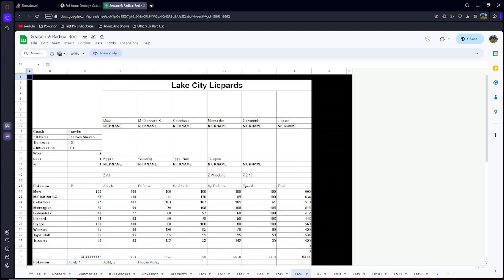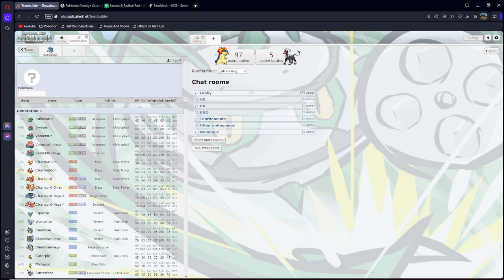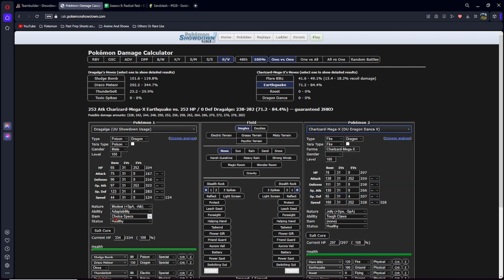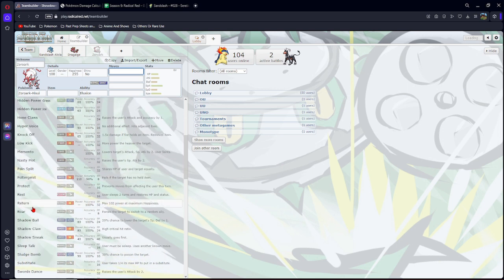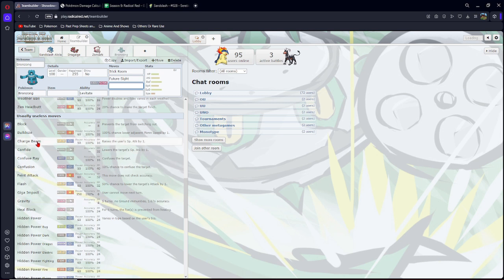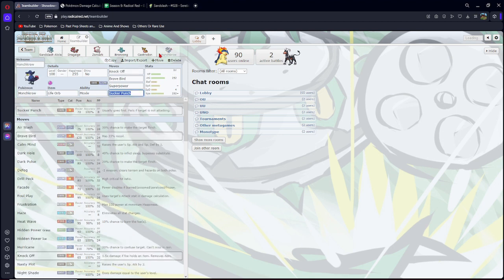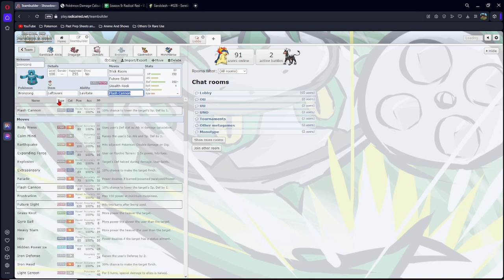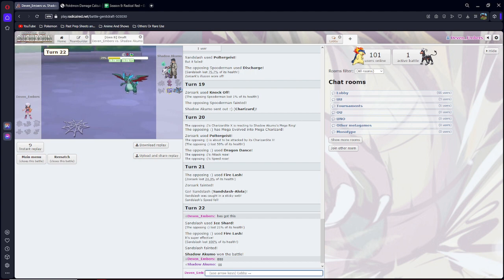Neo Draft Season 9 Pasadena Pyroars vs Lake City Liepards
Welcome to Week 5 of the neo draft this week we take on the big boss and owner of the neo draft league. he has a very speedy and very offensive heavy team how will we fair against this mighty foe and will we keep out 4 long win streak find out today and join us for this fun filled fight